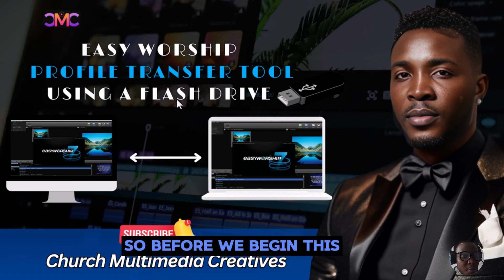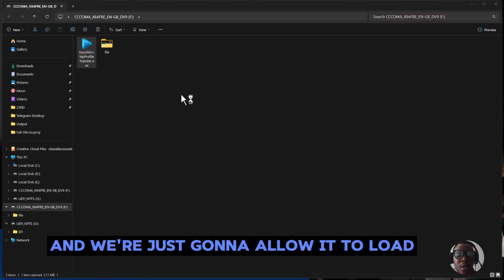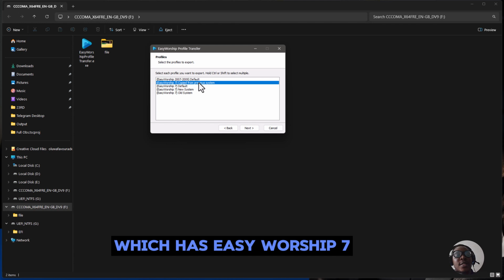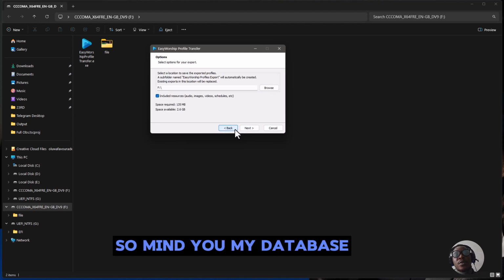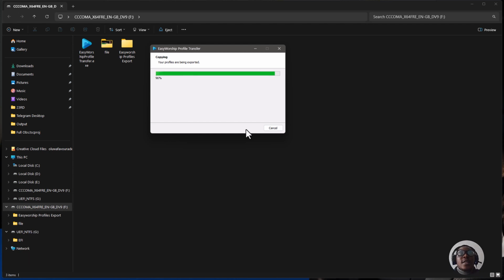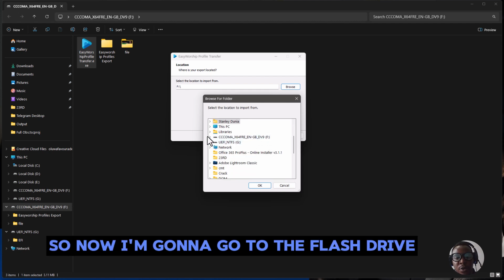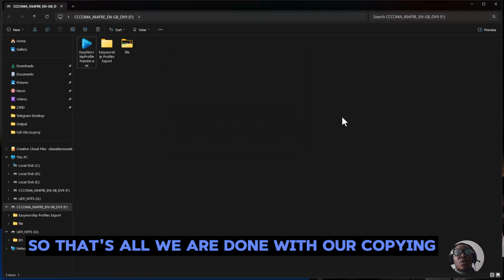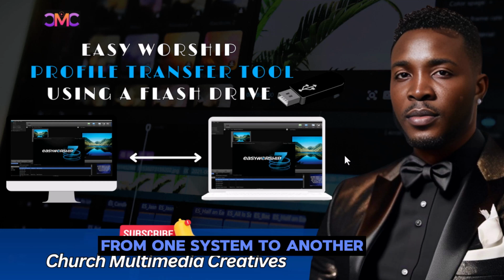Transfer Worship7 Profile with a Flash Drive to another PC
Learn how to transfer profiles in Easy Worship 7 using a flash drive. This tutorial will show you step-by-step how to easily transfer your profiles for seamless worship services!

_____APPRECIATION_______
✓ Thanks to EasyWorship fro coming up with this Fanastic tool.